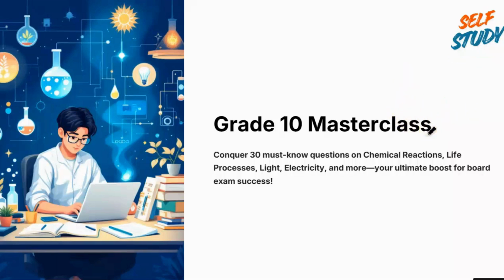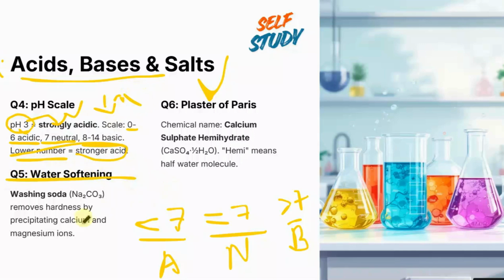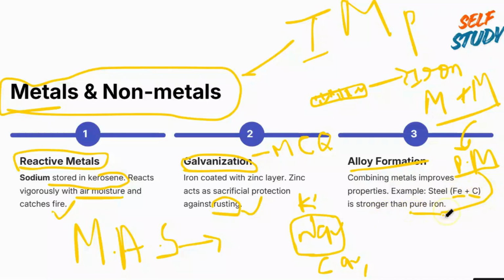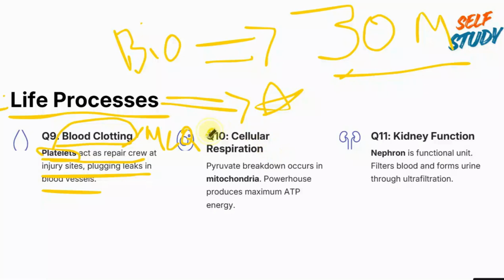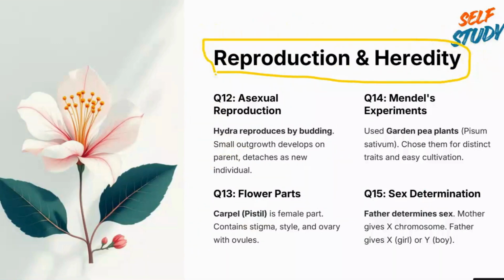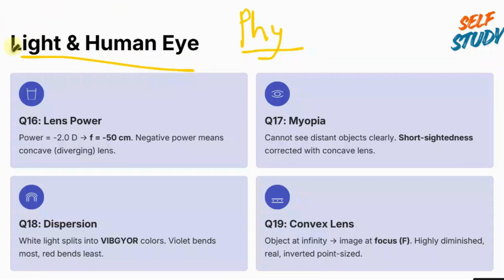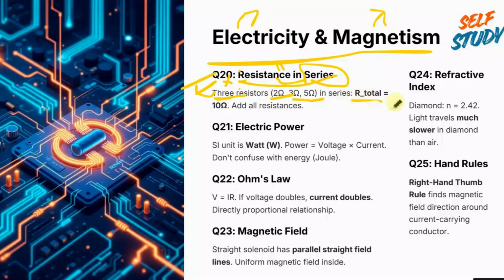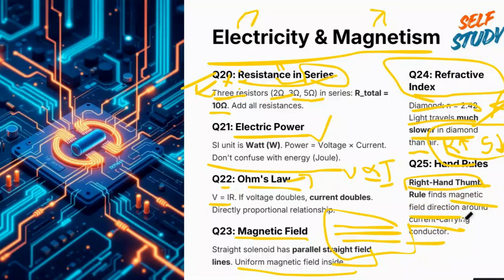MOST IMPORTANT TOPICS SCIENCE CLASS 10.. MUST WATCH ..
THIS WILL HELP IN YOUR EXAMS.